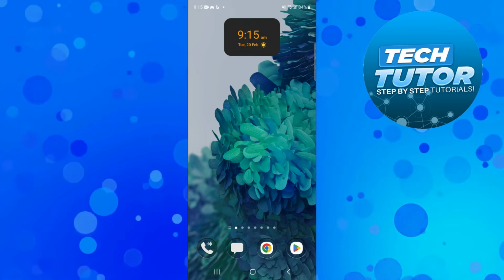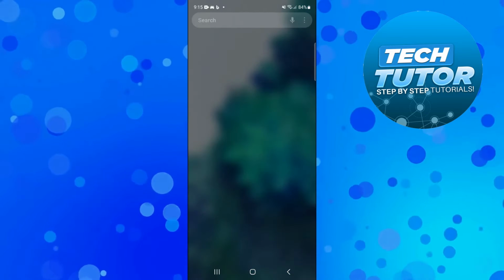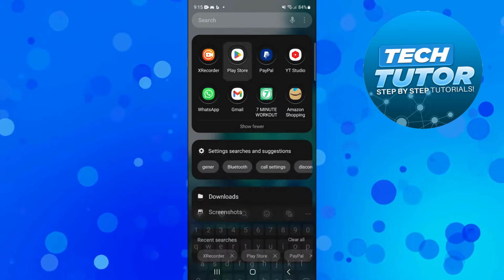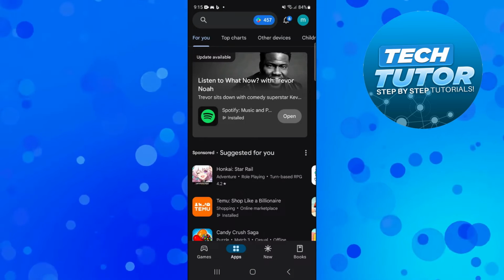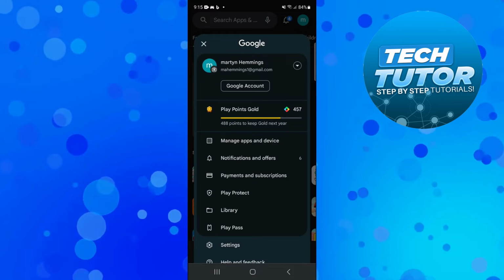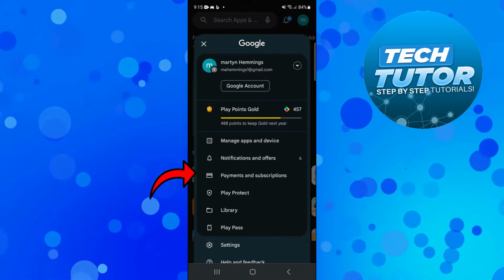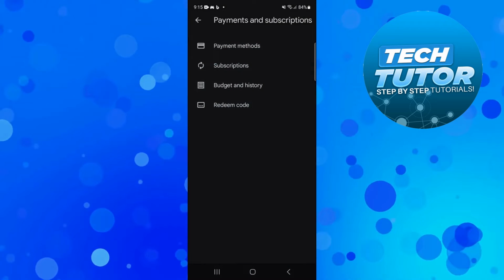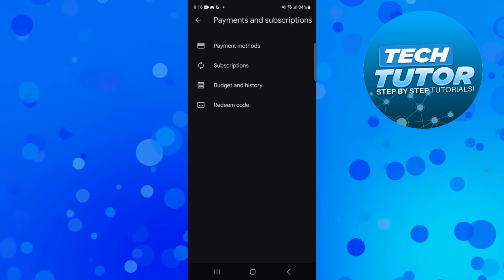How To Remove Payment Method On Google Play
In this tutorial, learn how to easily remove a payment method from your Google Play account. Whether you want to update your payment information or simply remove a card or account, this step-by-step guide will walk you through the process. Follow along to ensure your payment methods are up to date and secure on Google Play.

 ✨Recommended VPN: ✨

Thanks!